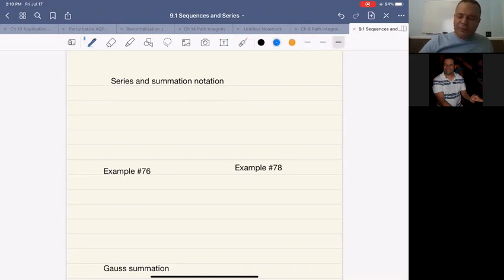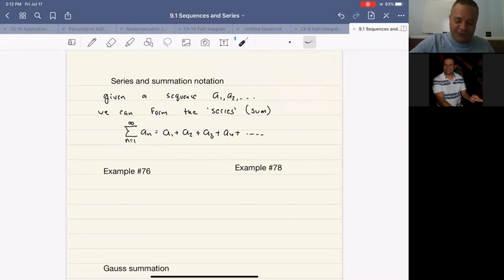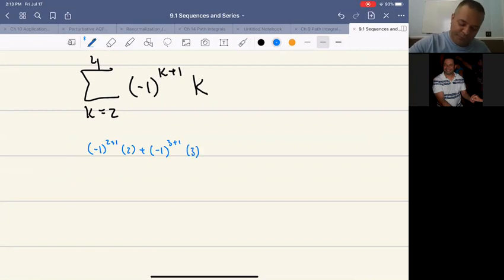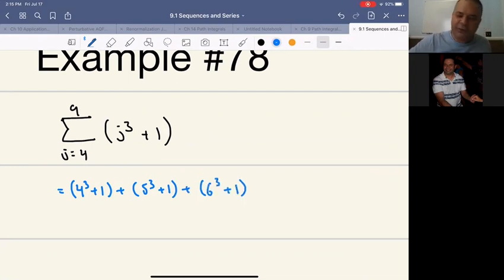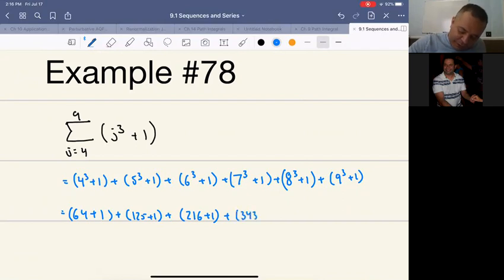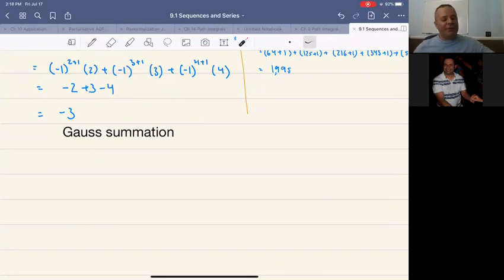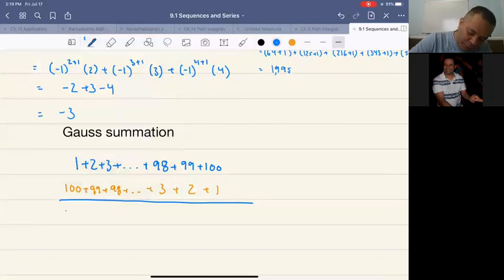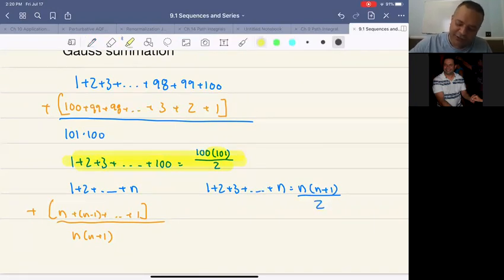Series 9.1 p3